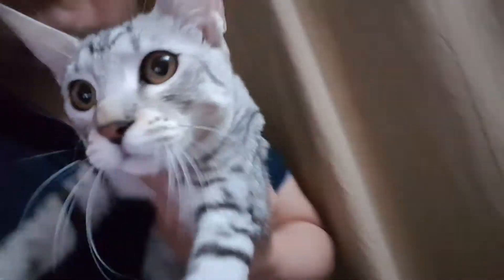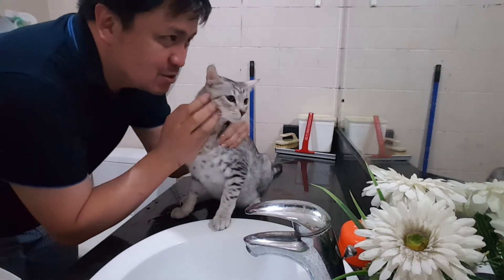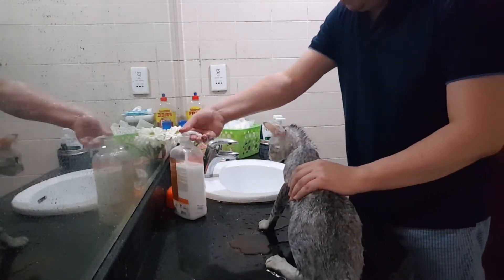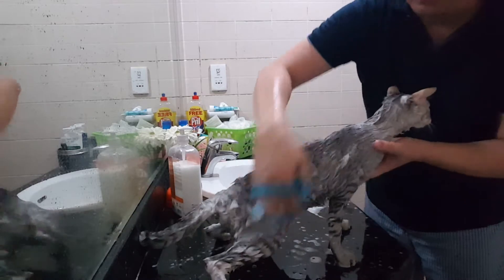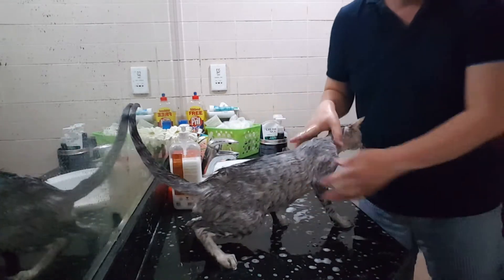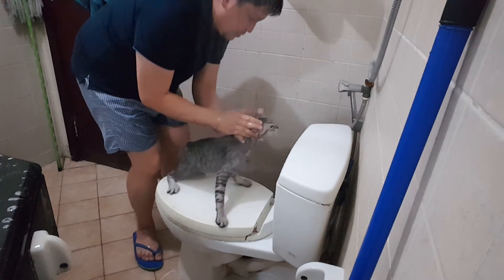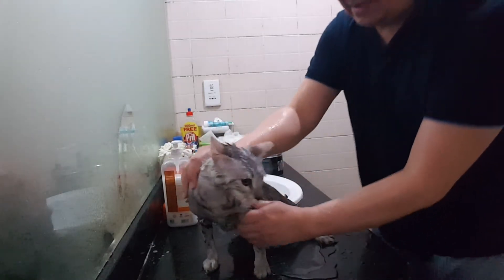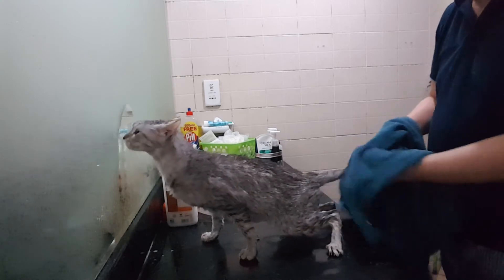Samsun and I: Egyptian Mau cat taking a shower effortless.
Egyptian Mau cat named Yusup took a shower last night and it ends up well. So happy and I hug him and cuddle him in my bed endlessly. Keep our cat clean and shower always so they will assume that showering is their life routine.